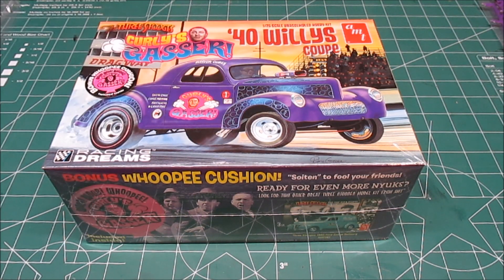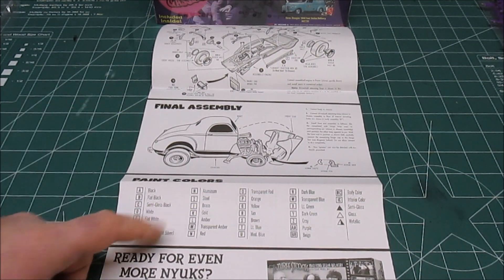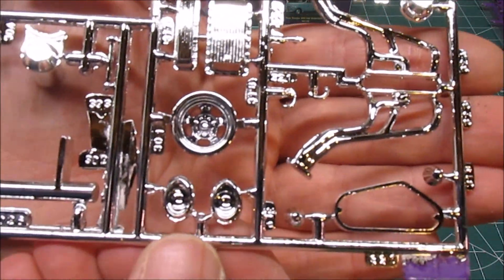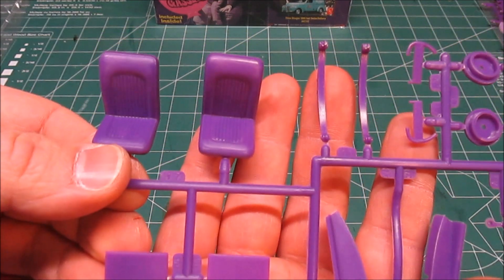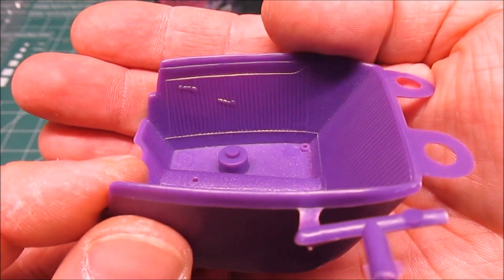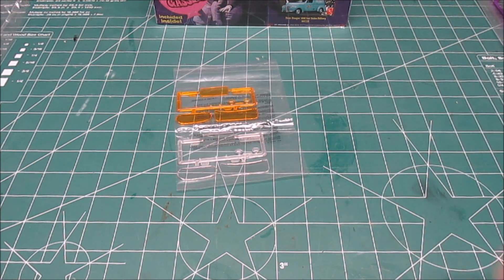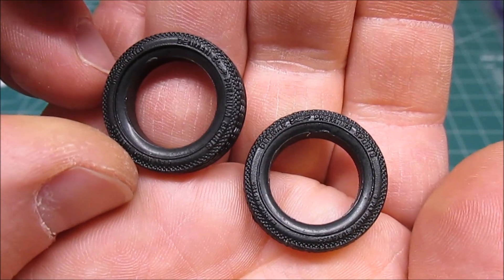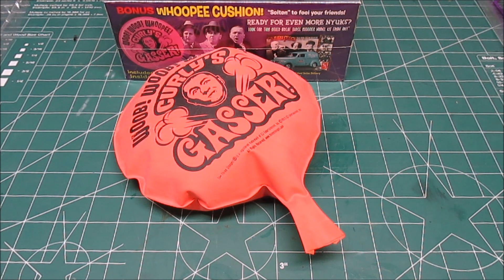AMT 1/25 Curly's Gasser 1940 Willys Coupe Model Kit Review